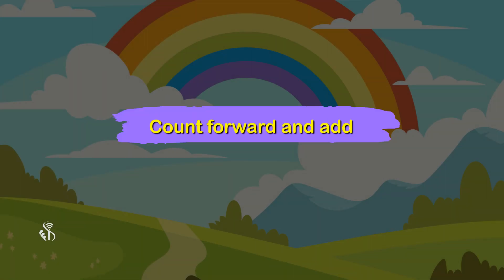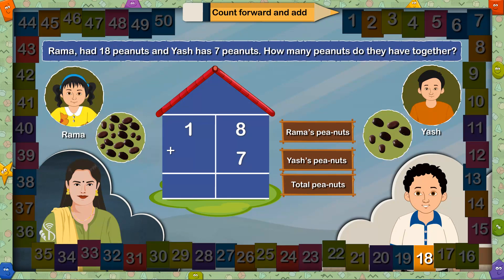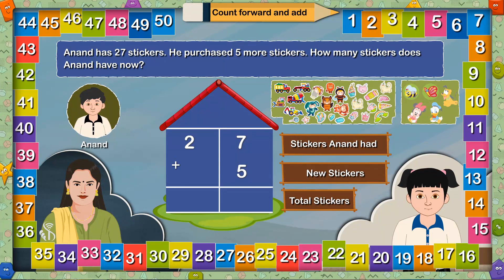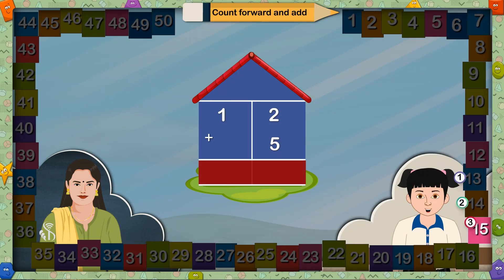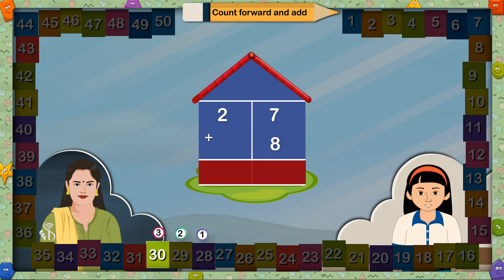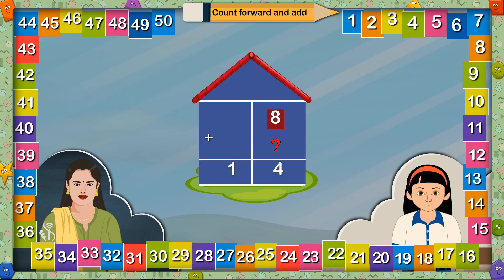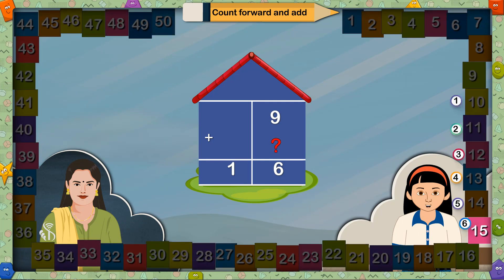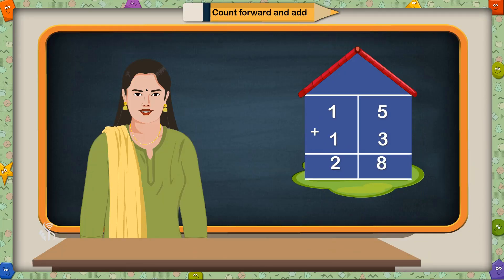2nd Maths | Addition by counting forward | English Medium